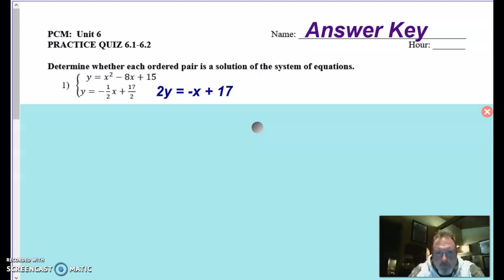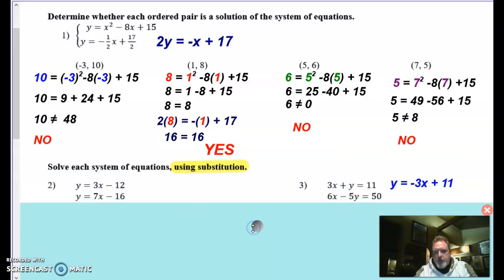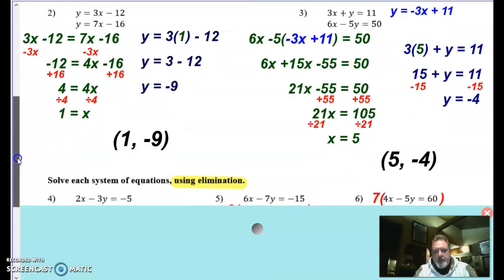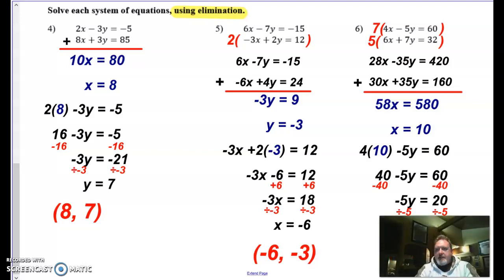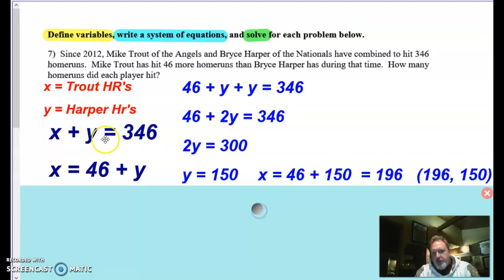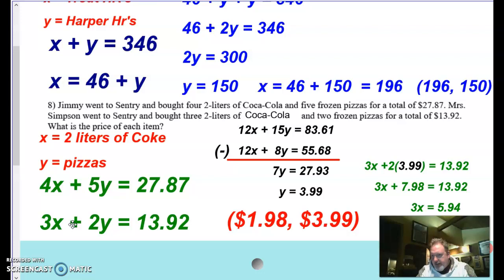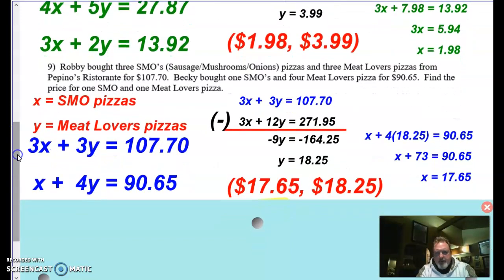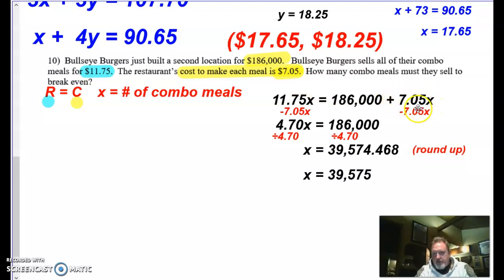Practice Quiz 6.1-6.2